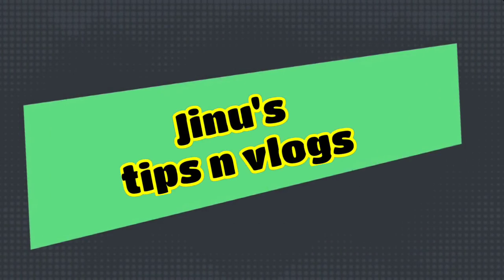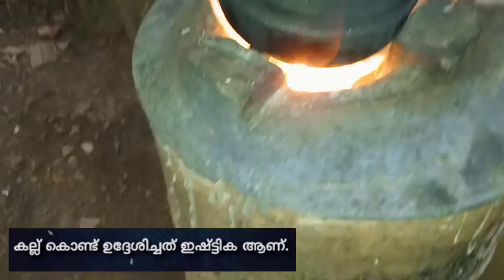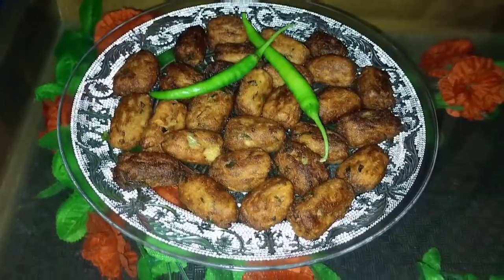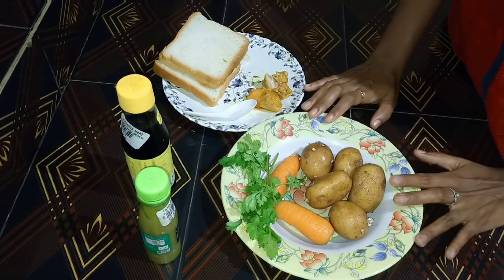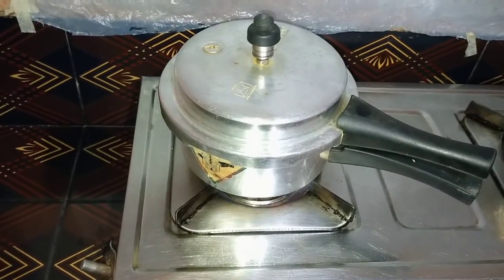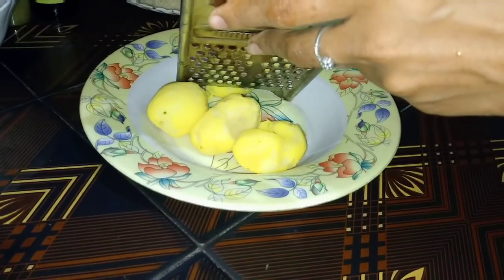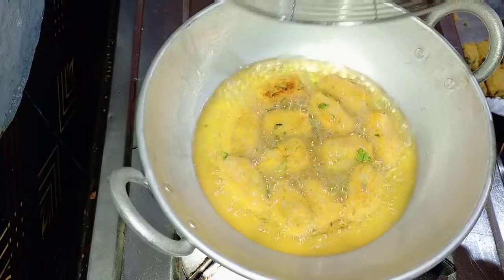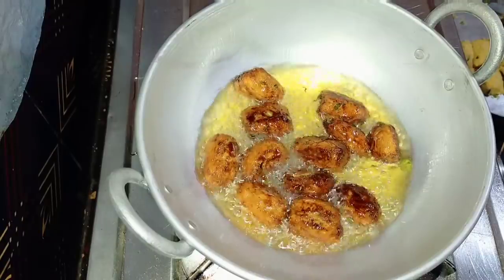ഒരു കുഞ്ഞു vlog||simple Evening snack||recipe||how to make our traditional kitchen stove||Adupp